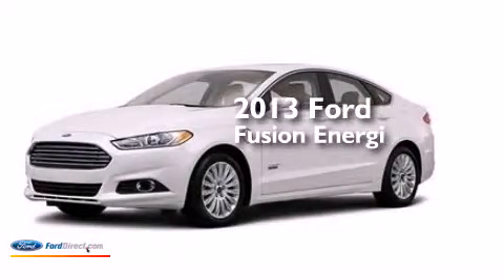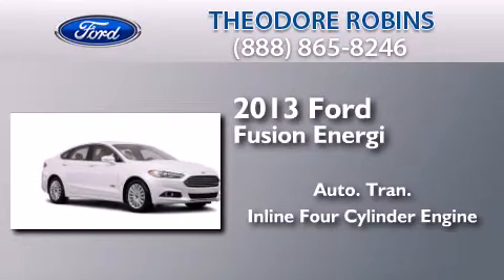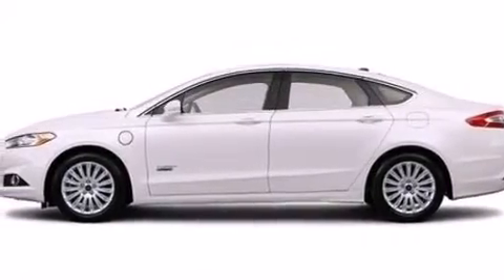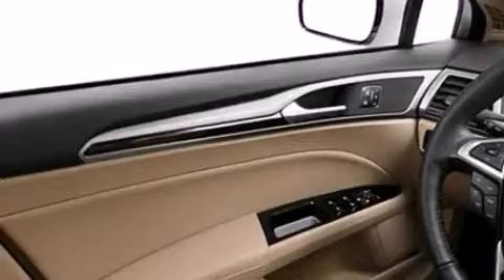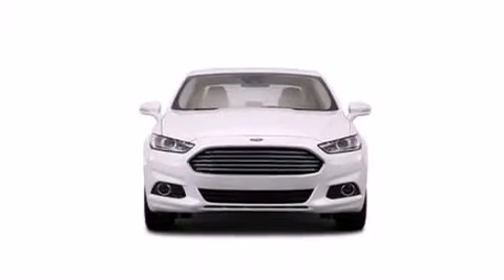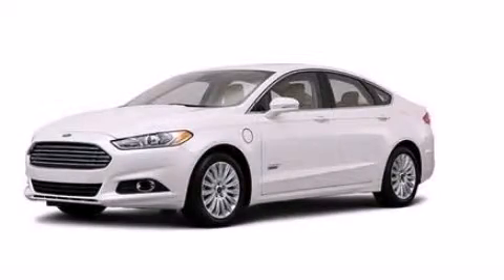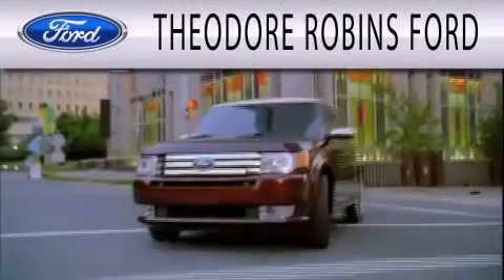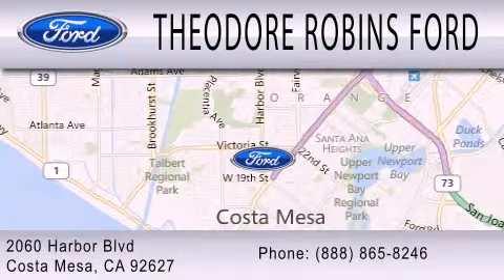2013 FORD FUSION ENERGI Costa Mesa CA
We have been honored to serve the Costa Mesa CA area , we promise that your experience at our dealership will exceed your expectations ! Year : 2013 Make : FORD Model : FUSION ENERGI Engine : 2.0L I4 16V MPFI DOHC HYBRID Trans .